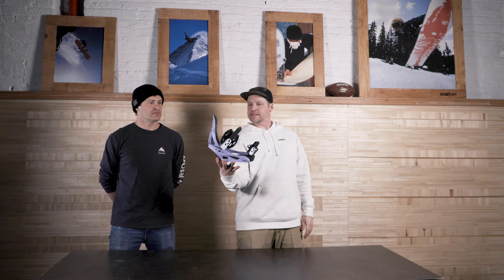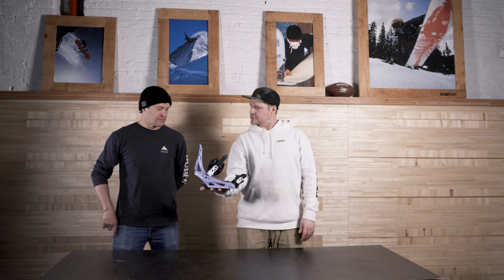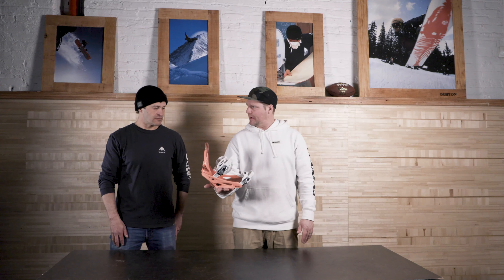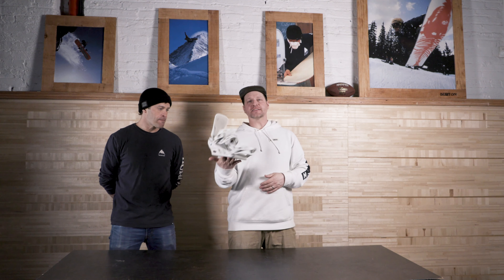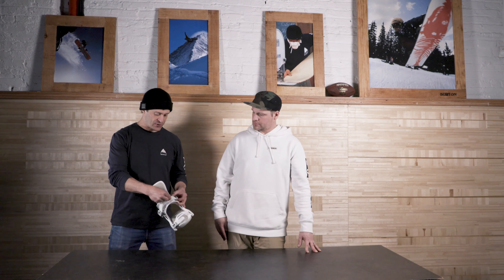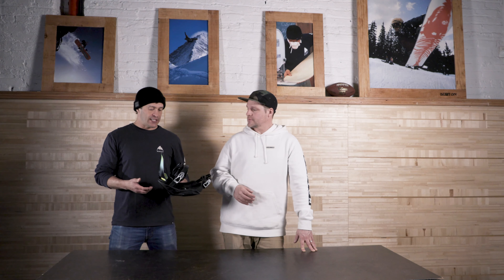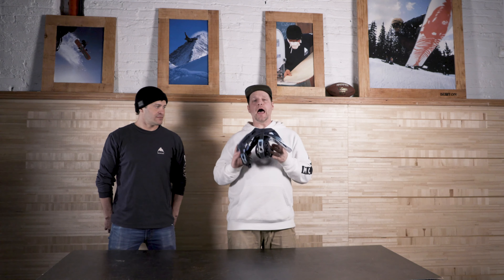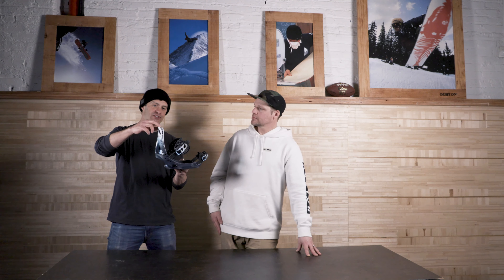21/22 Burton Women's Snowboard Bindings Ladder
You spend more you get more but it doesn't necessarily mean its better. In this video @oldmanwintereight and Jayson run you through the women's binding line from Burton from the 21/22 season and help you decide which bindings will work best for you and your riding style.
(PRICING NOTE: There are a few mix-ups in the binding prices from when we filmed this video. Correct prices are: Citizen $170, Scribe $220, Lexa $275, Lexa X $315, Escapade $350)

0:00 Burton Women's Binding Ladder
0:17 Citizen
1:34 Scribe
2:31 Lexa (EST)
3:19 Lexa X (EST)
4:45 Escapade (EST)